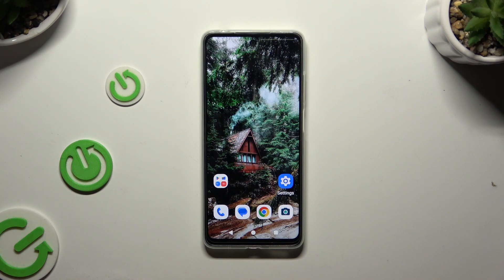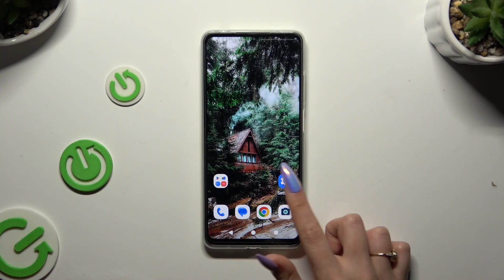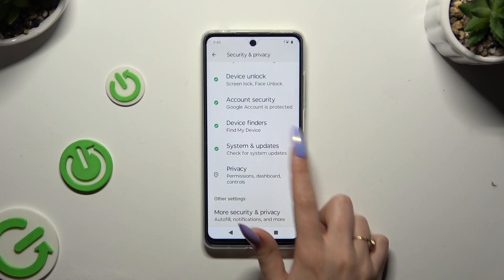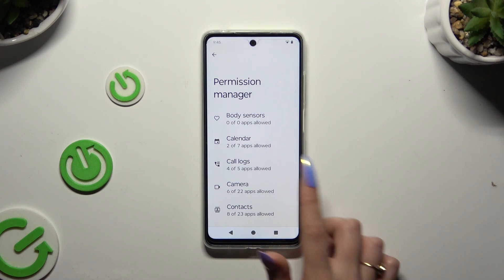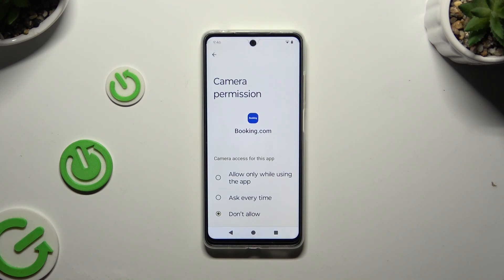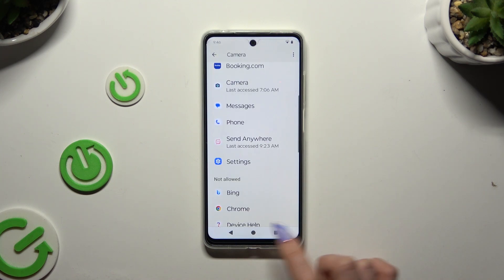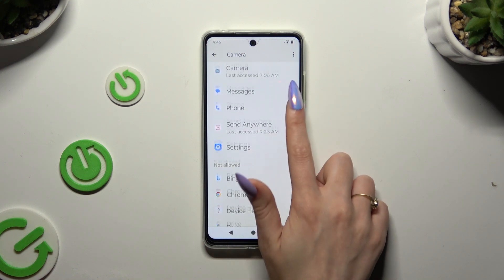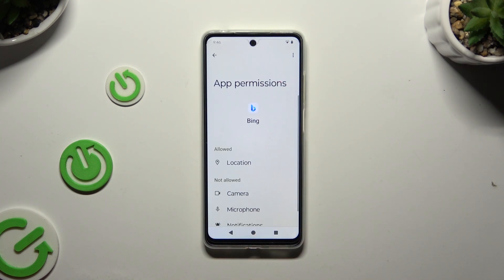Motorola Moto E14 - How to Change Apps Permissions | Manage App Permissions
Hi guys! Learn how to change and manage app permissions on your Motorola Moto E14. This allows you to control what information and features apps can access on your device.

How to Change App Permissions on Motorola Moto E14?
How to Manage Permissions for Apps on Motorola Moto E14?
How to Configure App Access on Motorola Moto E14?